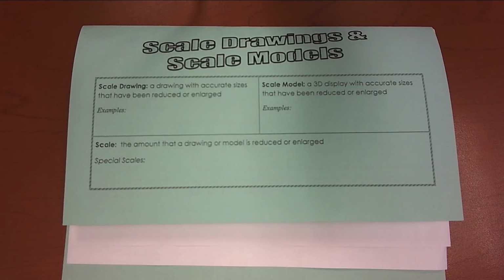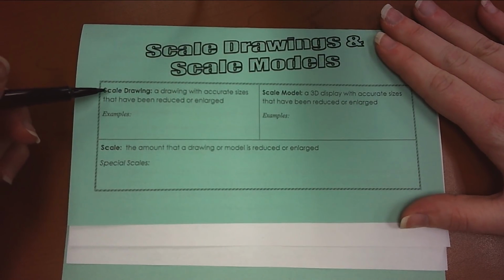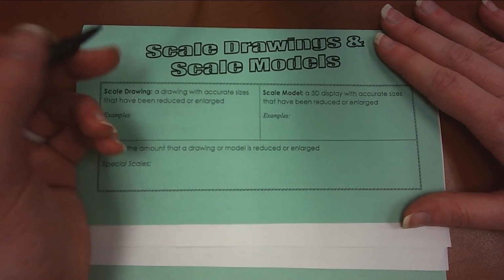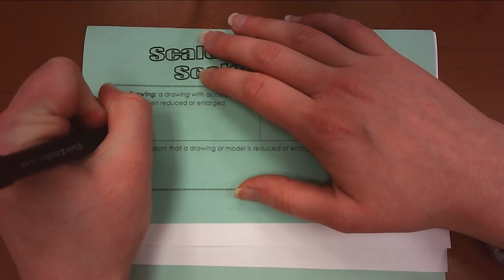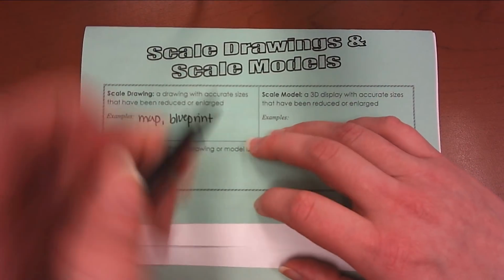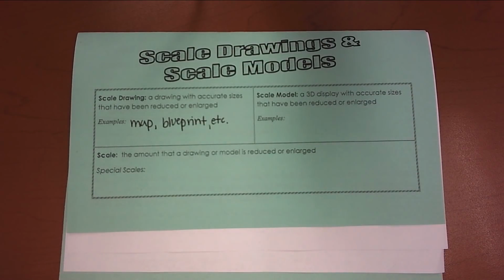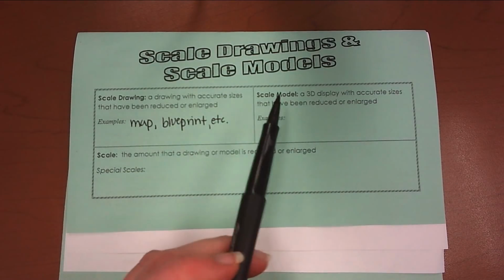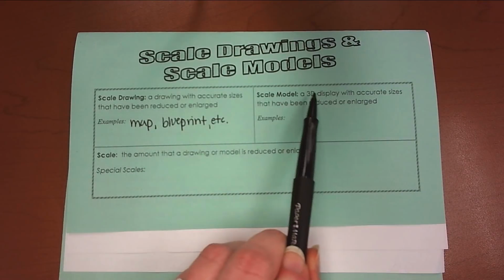7th 10D Video 1 Scale